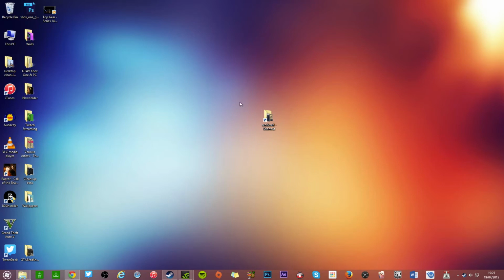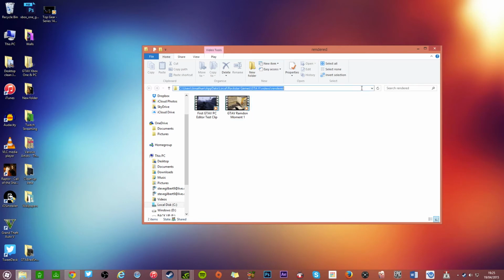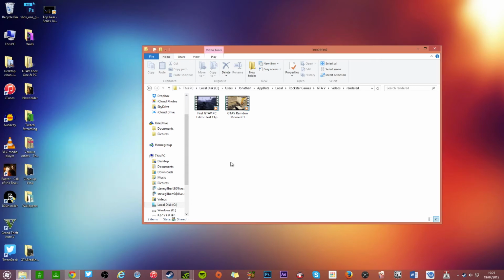How To Export Rockstar Editor Videos To Desktop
Below is all the info you need.

C:\Users\YourUserNameHere\AppData\Local\Rockstar Games\GTA V\videos\rendered